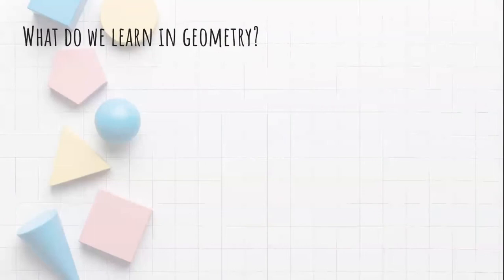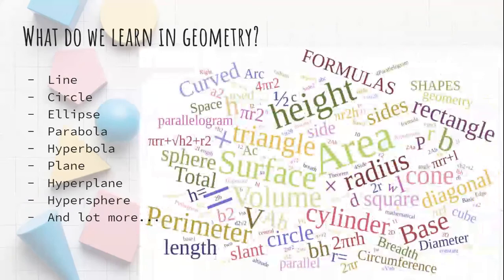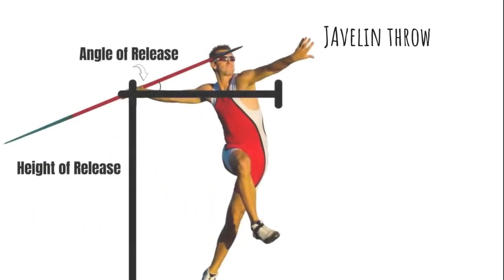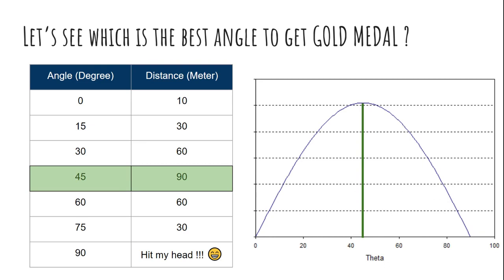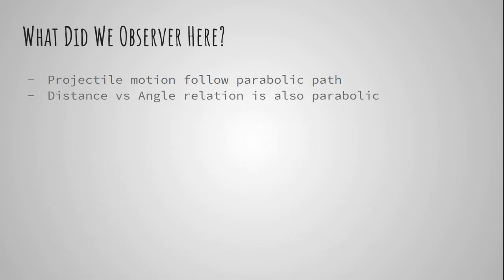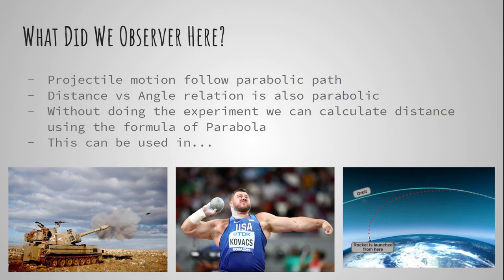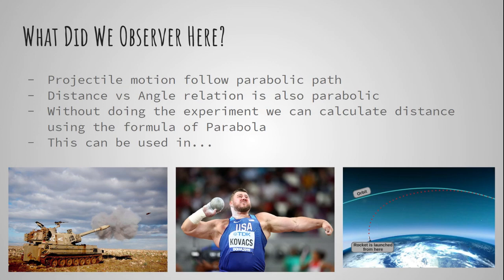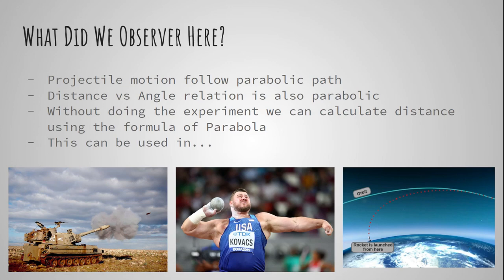Why to Learn Geometry and Algebra